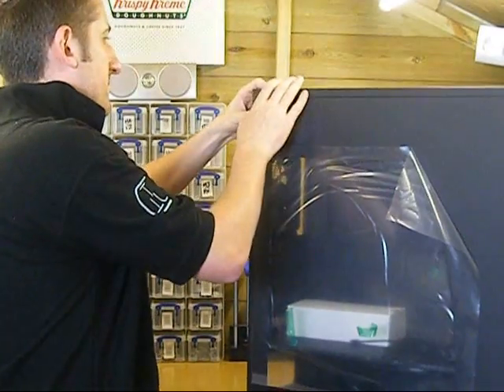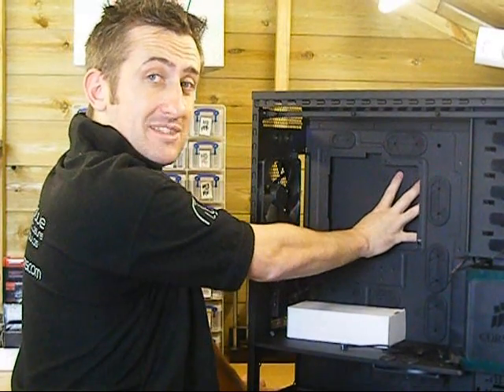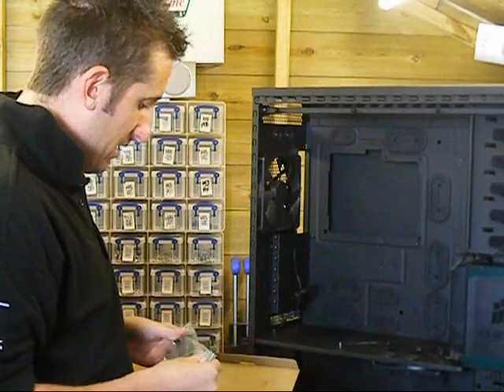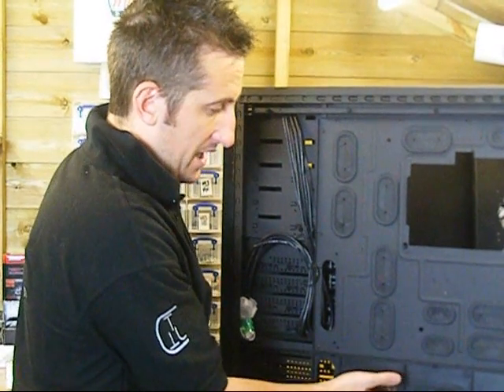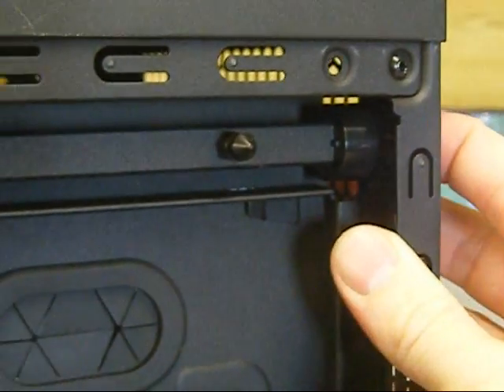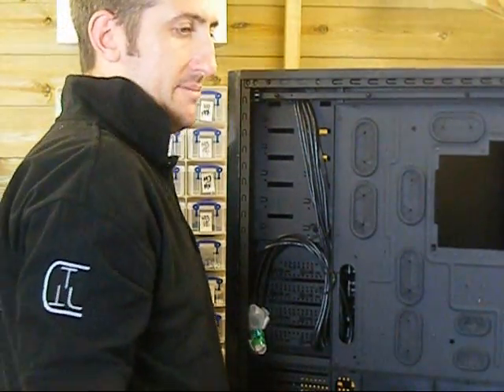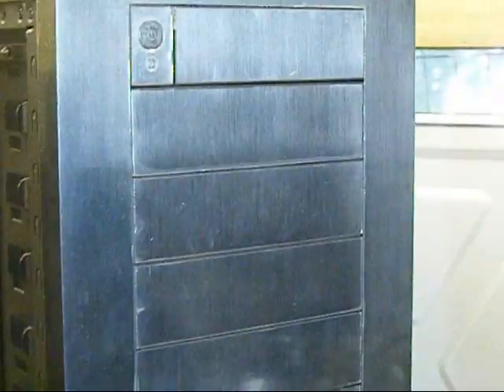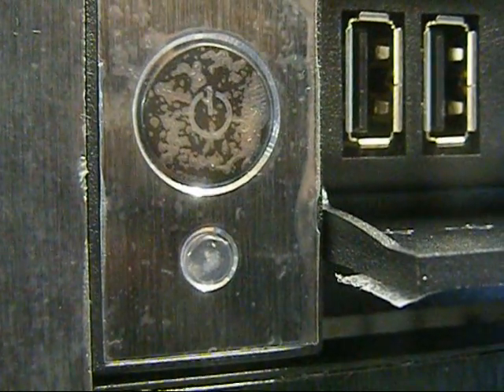Corsair Obsidian 800D Review Part 2